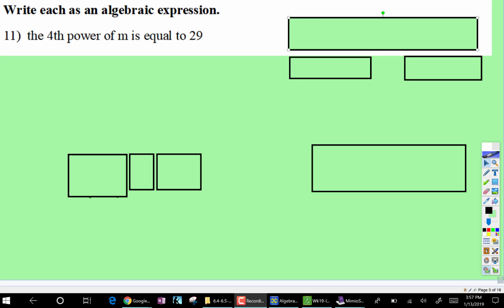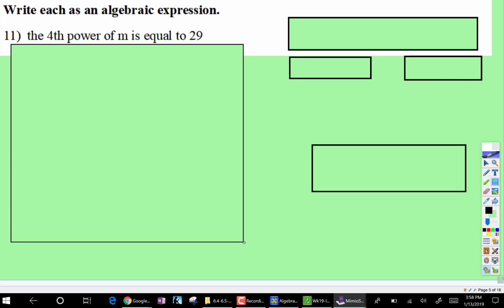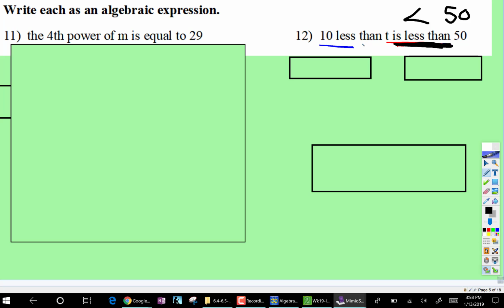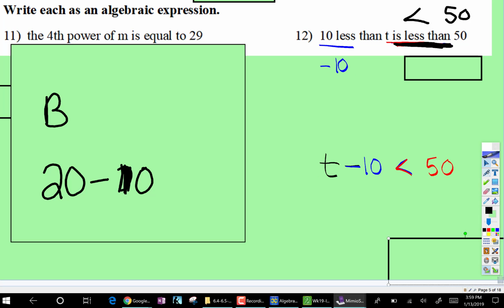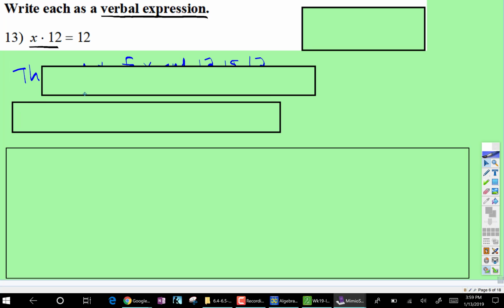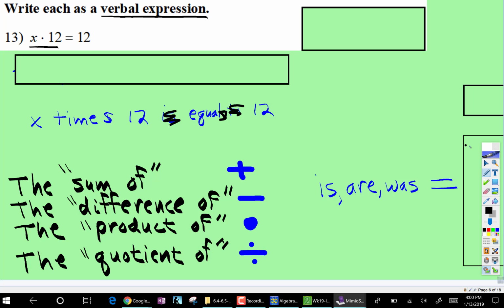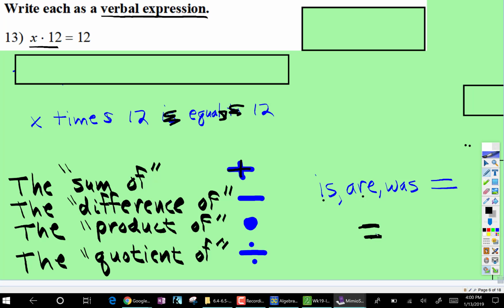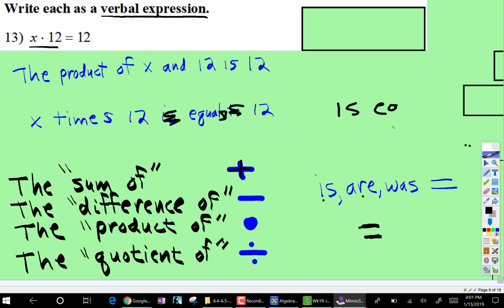Wk-1 Verbal and Algebraic Expressions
This brief video show how to convert words to math symbols and how to convert math symbols to an English sentence.